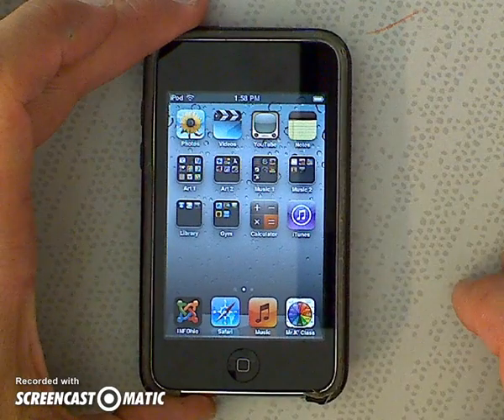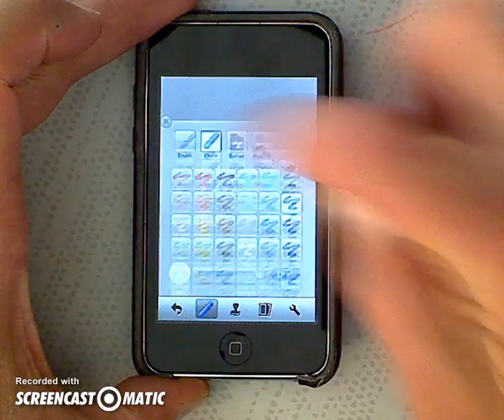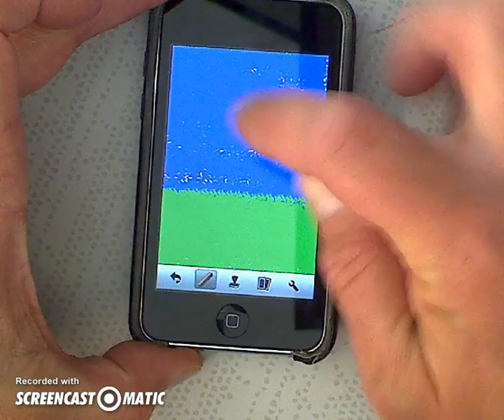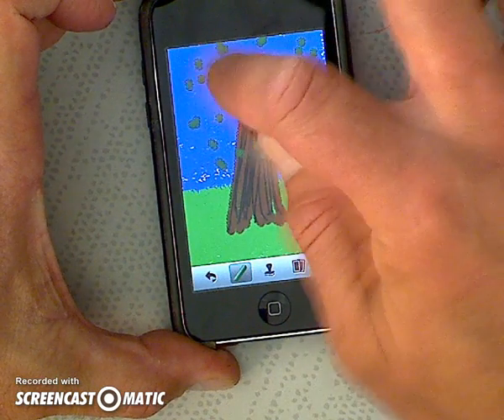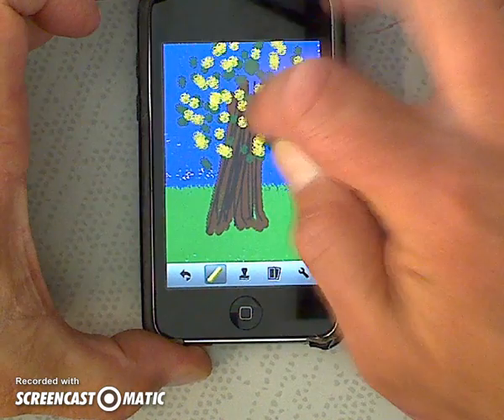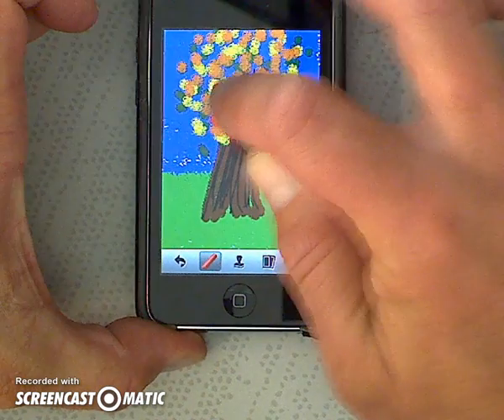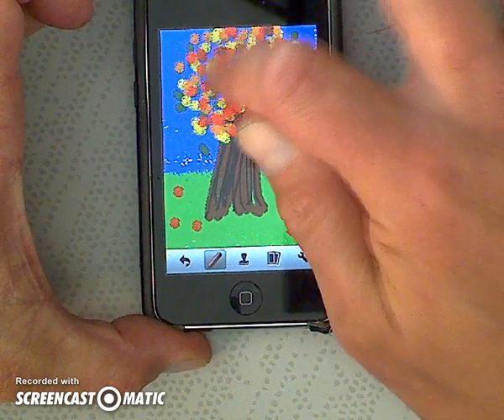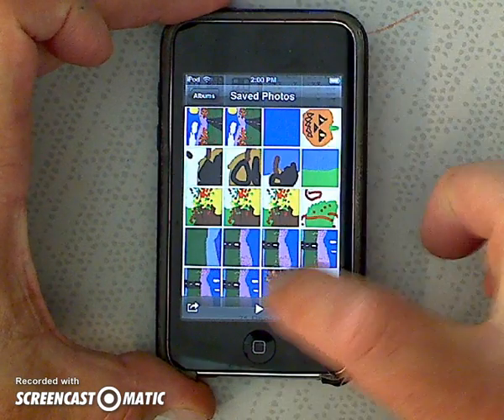iPod Fall Tree Art Tutorial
Learn with Mr.Kacur